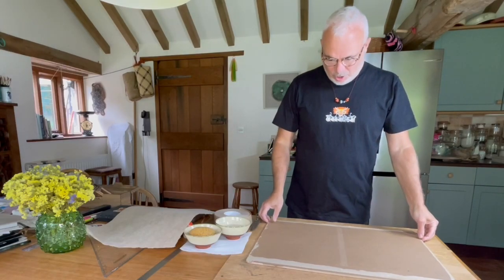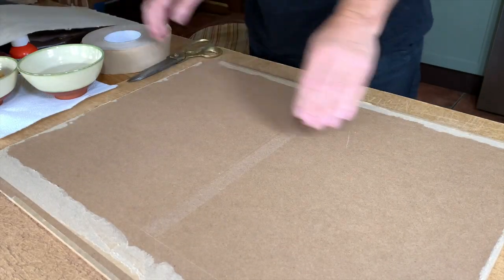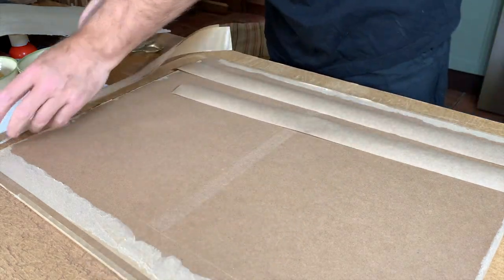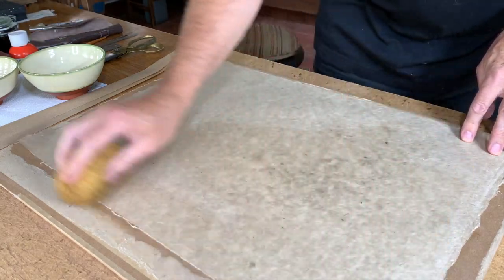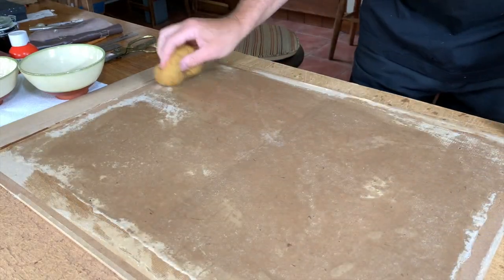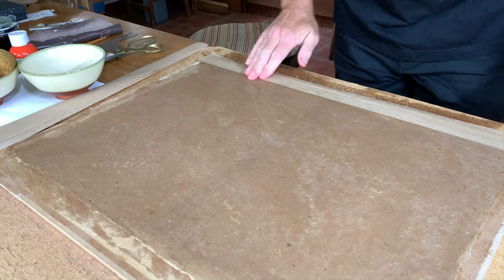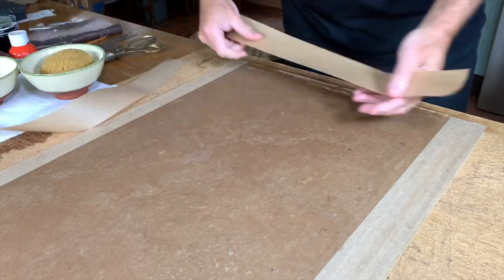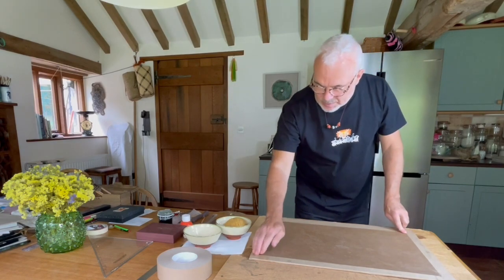How to Stretch-mount Paper - part 1.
The benefits of working on stretch mounted paper as opposed working on a loose piece of paper, is that the paper is taught and stable. This is especially helpful when painting or writing with a lot of paint or ink, which would otherwise warp and buckle the paper with shrinkage as it dries.
The paper keeps flat when stretch mounted, even after excessive paint or ink has dried with the paper cut away from the board.

@Tashi-Mannox  demonstrates this simple 'old-school' process with a piece of thin and fibrous Bhutanese paper.

All that is needed to stretch the paper is water, a sponge or cloth, a flat smooth surfaced board and gum-tape.

First cut four lengths of the gum-tape a little larger than the four sides of the board.
Wet the board and paper generously with water, allowing the water to soak into the paper. Lay the paper squarely and smoothly on the board, wiping away any air bubbles trapped below the paper with the sponge.
Sparingly wet each length of gum-tape as each length is placed to overlap into the paper edge on all four sides. Rub down to ensure the gum-tape is properly stuck to the paper.

Leave to dry in the sunshine, in a warm place or overnight.

Coming soon - A follow up to this video Part 2 - How to prime and burnish the surface of fibrous paper.